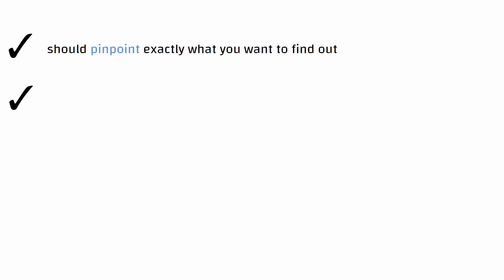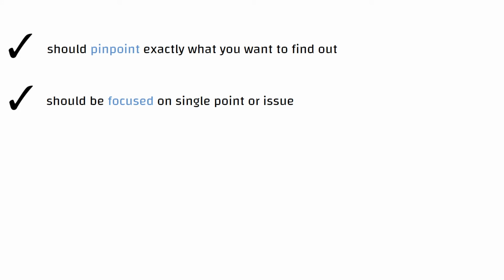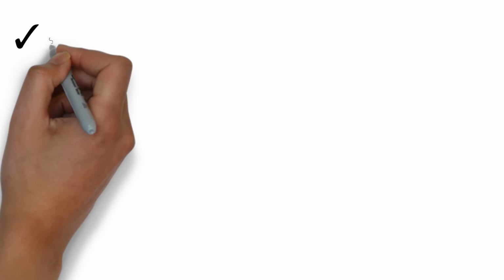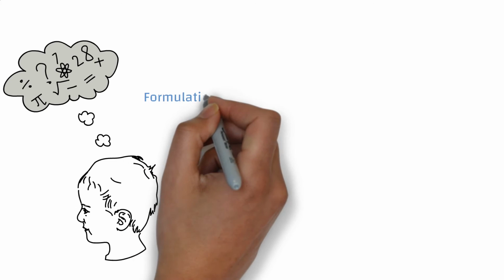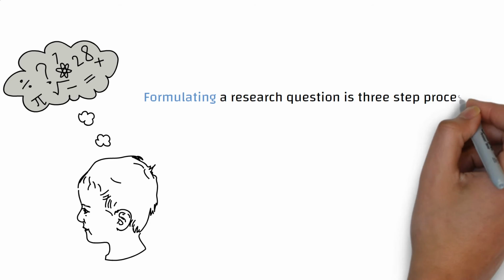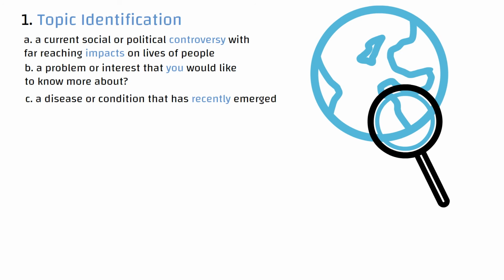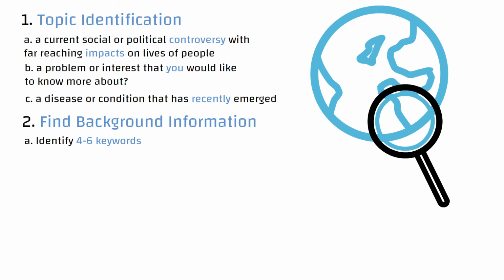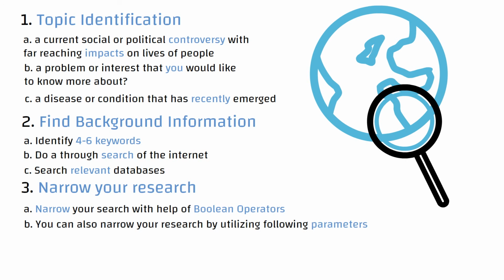How to develop a Research Question for your academic projects and publications? | Cerca Trova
Research question is the basis of your research project. A lot of people have asked how to develop a research question. In this 11 minutes video, I have elaborated the qualities of a good research question and the easiest way to develop one for your upcoming research.